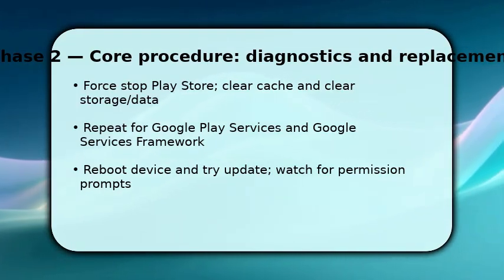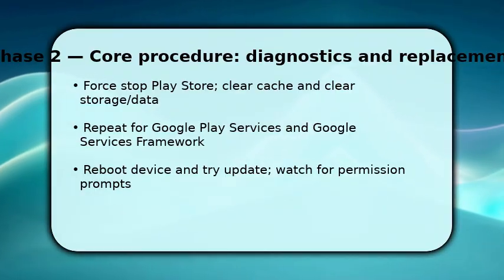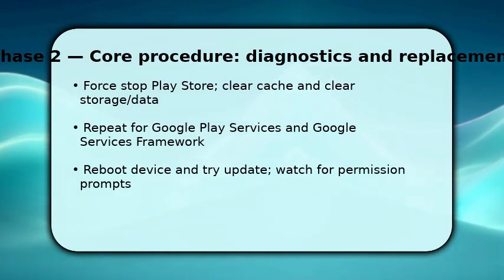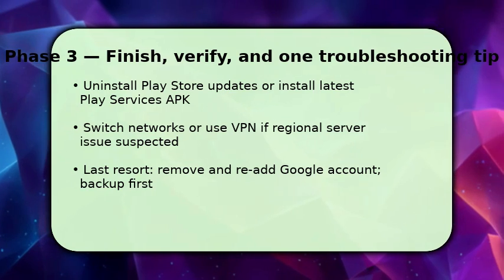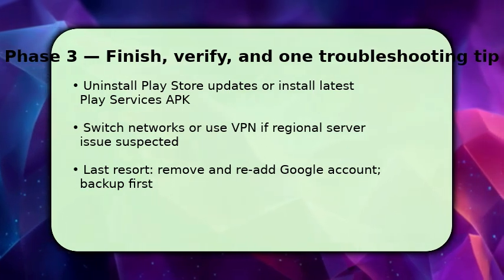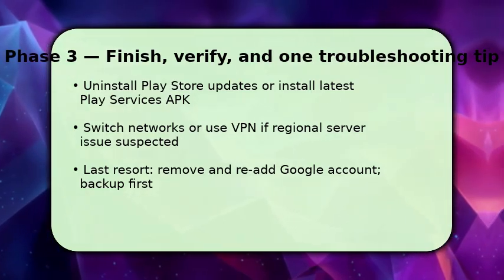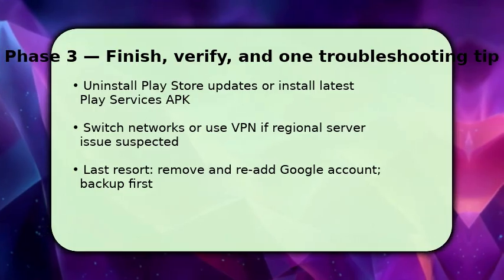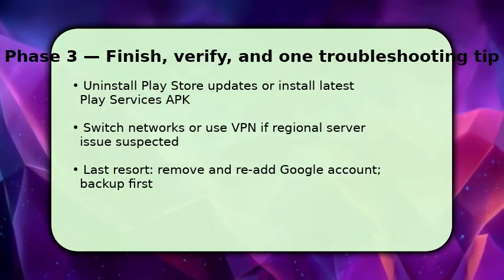How to Fix Google Play Store Update Error - Step by Step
How to Fix Google Play Store Update Error - Step by Step | 🔒 Surfshark VPN Deal — Stay private and secure. $1.99/mo + 3 Months Free ▸

Experience relief as you troubleshoot and resolve your Google Play Store update error with our comprehensive guide. Step by step instructions will help fix common issues, ensthy ensure a smooth updating process on any Android device.